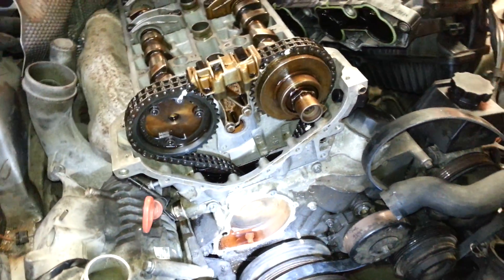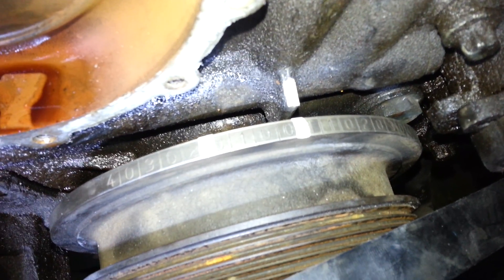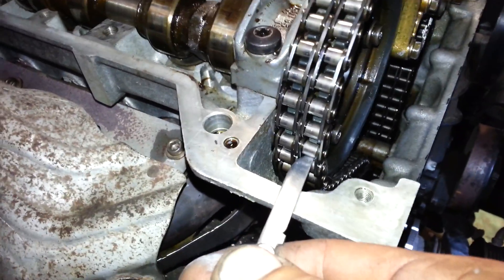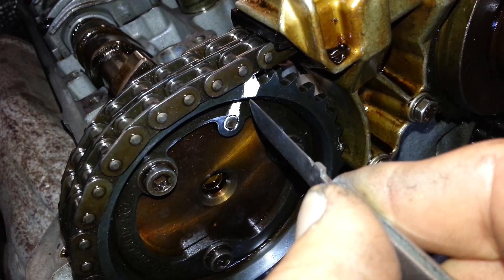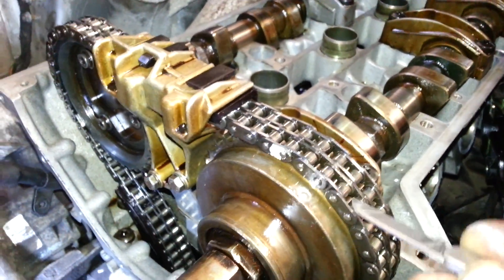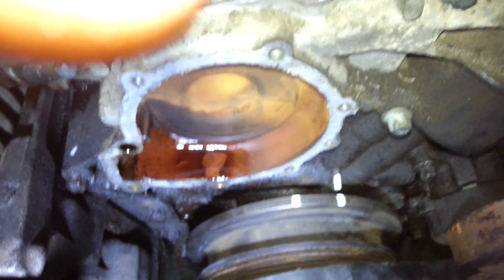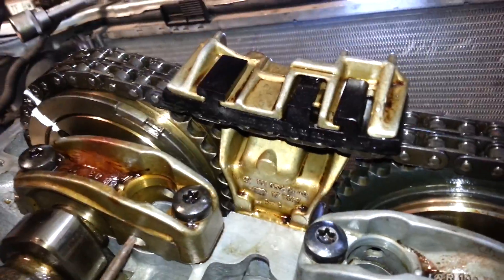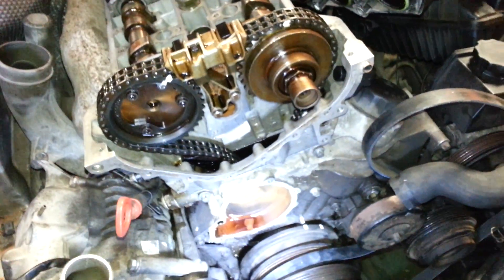Mercedes SLK230, M111, timing chain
Mercedes M111 engine - timing settings/marks